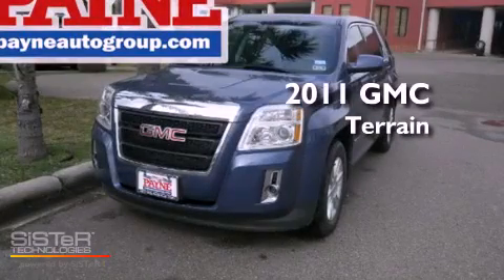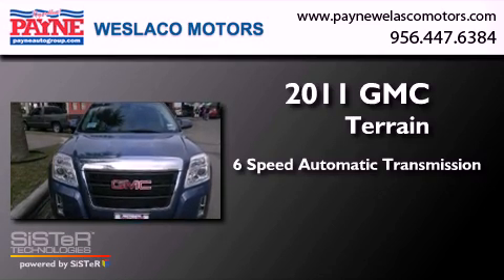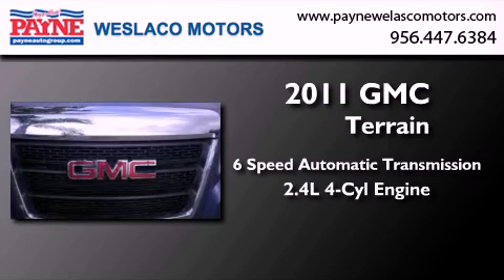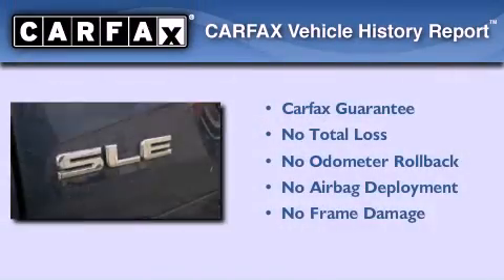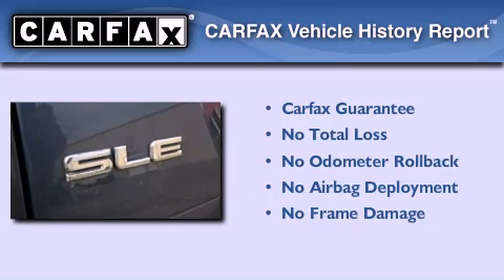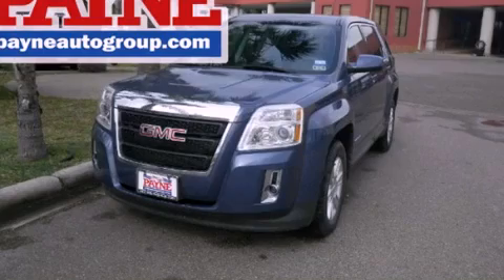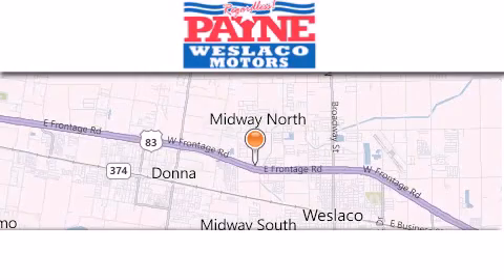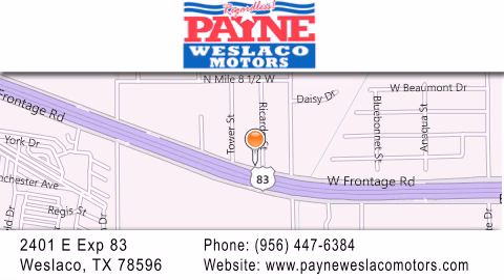2011 GMC Terrain Laredo TX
Year : 2011
 Make : GMC
 Model : Terrain
 Engine : 2.4L 4 cyls
 Trans . : Automatic 6-Speed
 Exterior : Steel Blue Metallic
 Miles : 28,879
 Interior : Light Titanium w/Cloth Seat Trim
 Stock : I302763

 2401 E. Exp 83